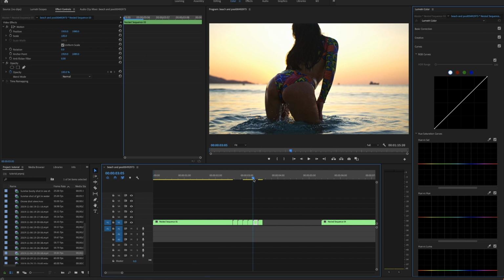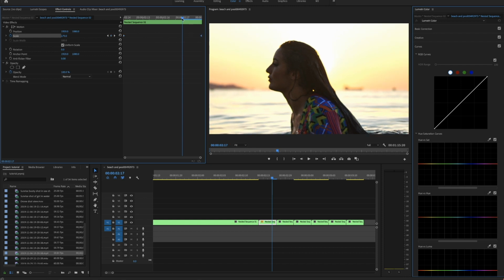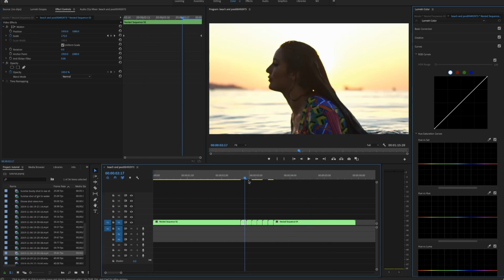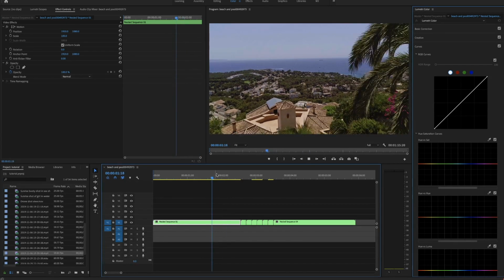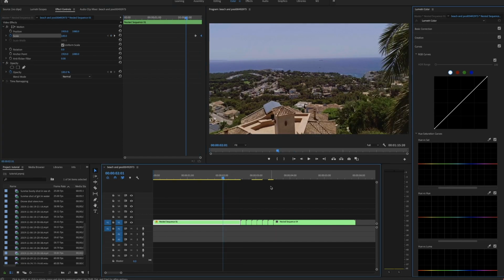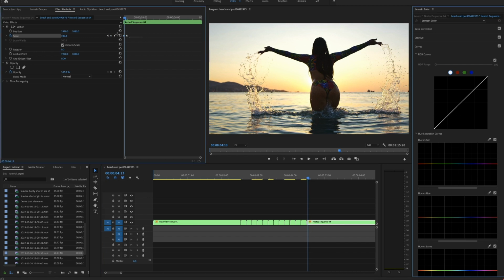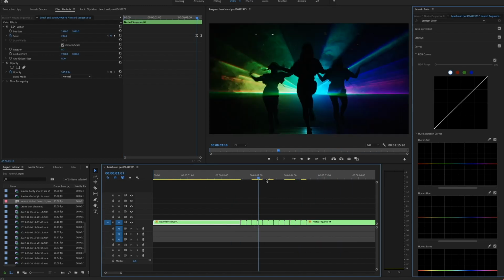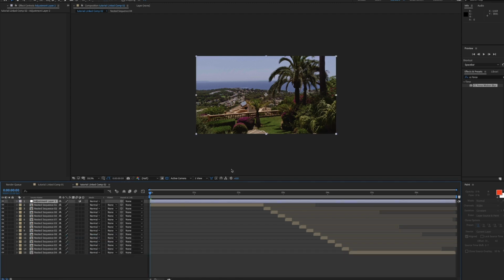Hyper Zoom Transition | PREMIERE PRO TUTORIAL (NO PLUG-INS)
Quick hyper zoom transition!

super easy and you dont need any plug-ins